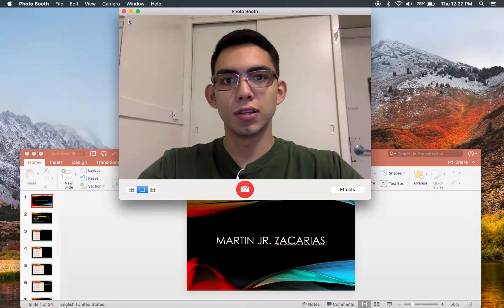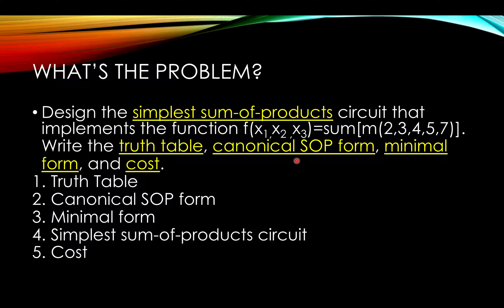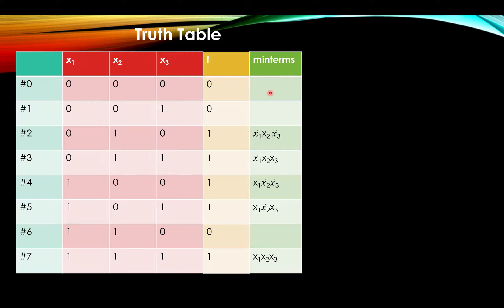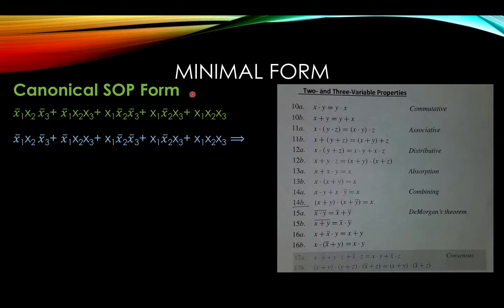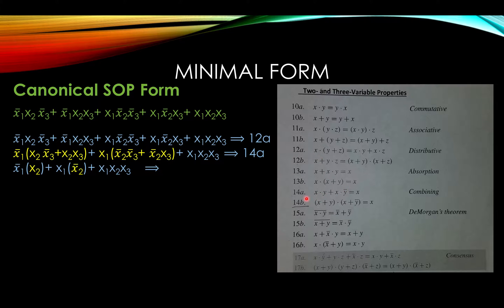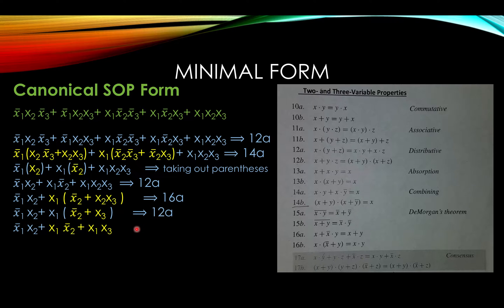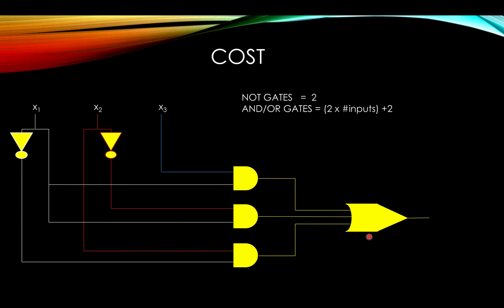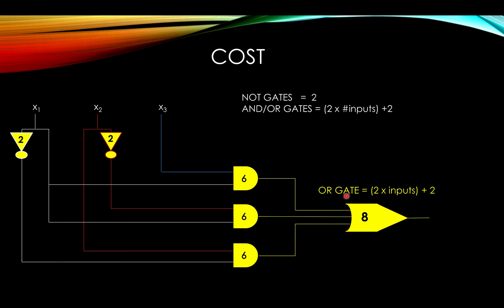Simplest Sum-Of-Products Circuit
Martin Zacarias Video Presentation
1. (4 points) Design the simplest sum-of-products circuit that implements the function f(x1,x2,x3)=sum[m(2,3,4,5,7)]. Write the truth table, canonical SOP form, minimal form, and cost.